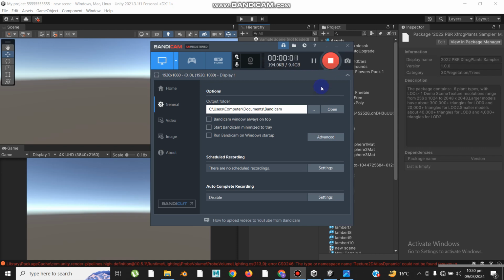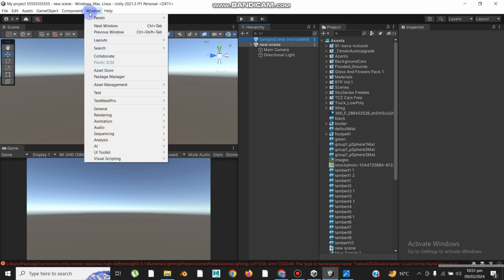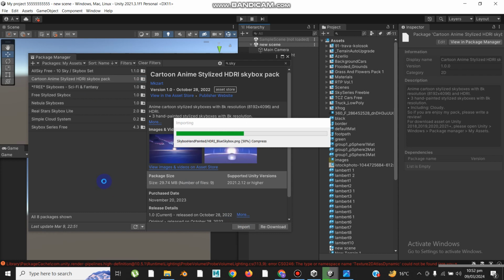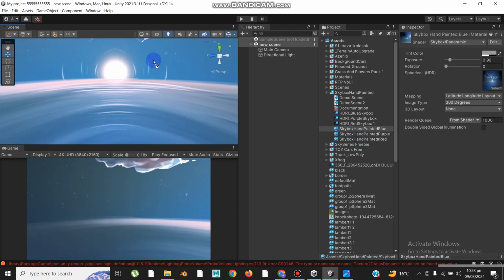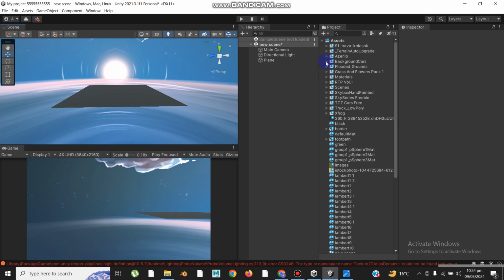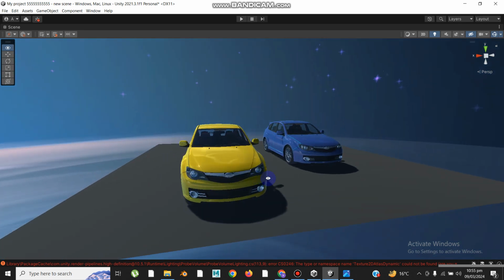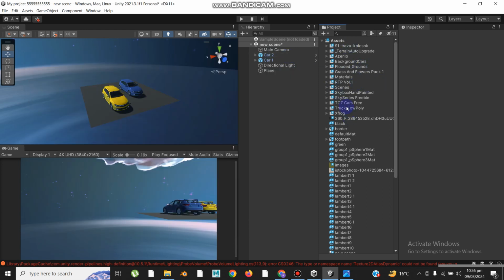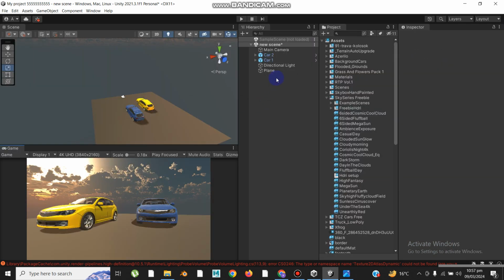Importing assets in unity 3d from unity asset store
importing assets from unity asset store inside unity here you will see how to import it and use it , we have done some examples of the assets like sky box and cars